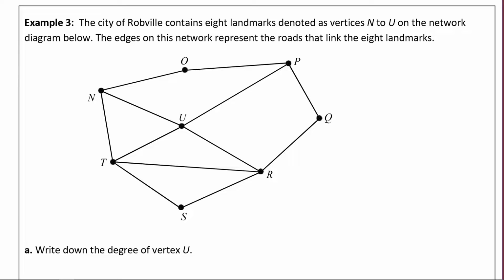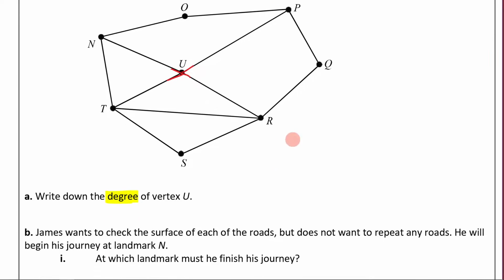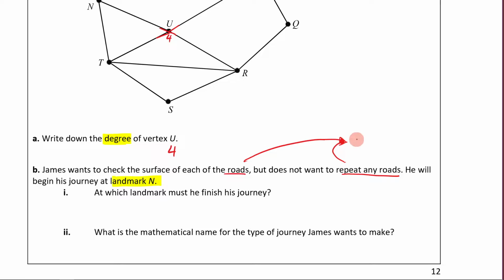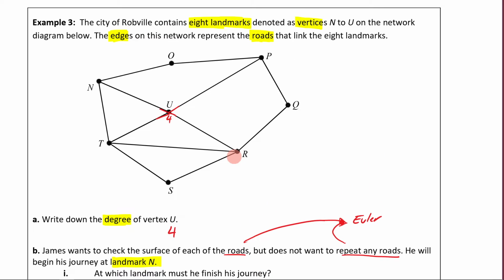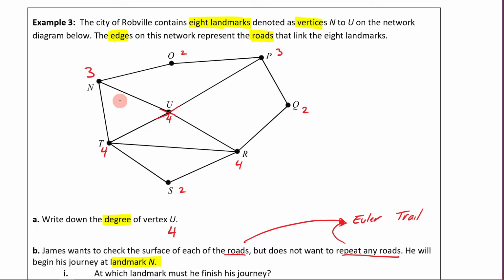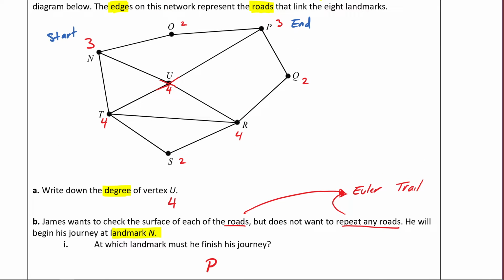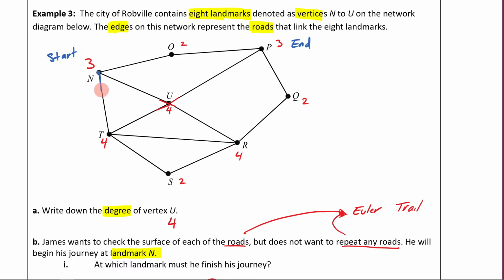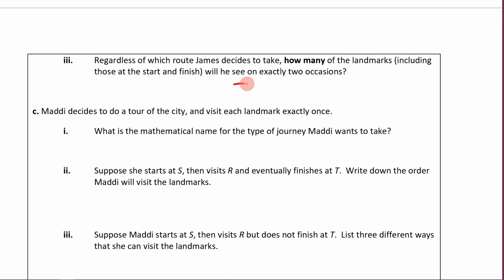Part 15 Question A